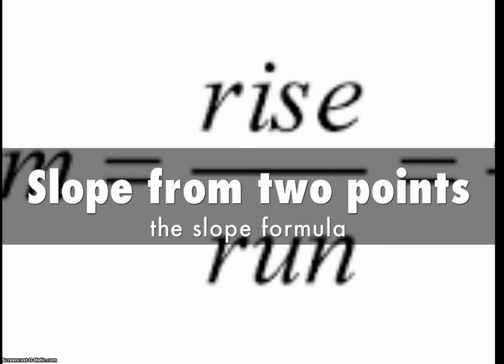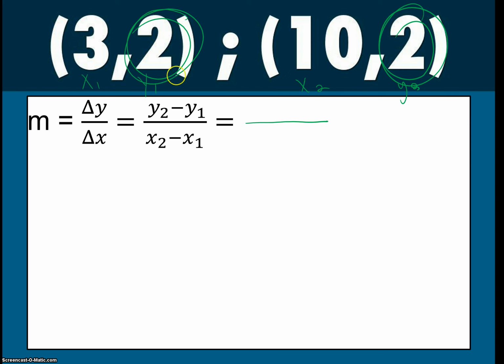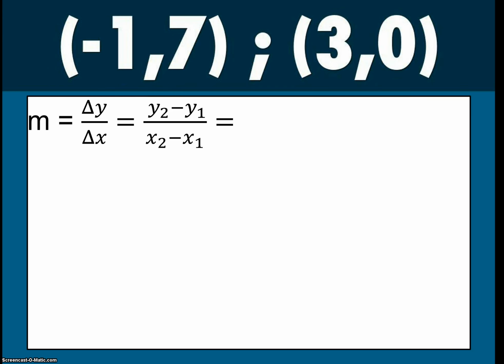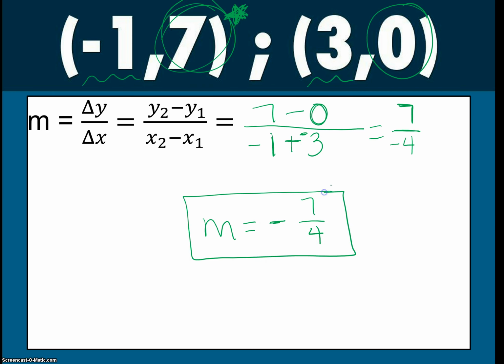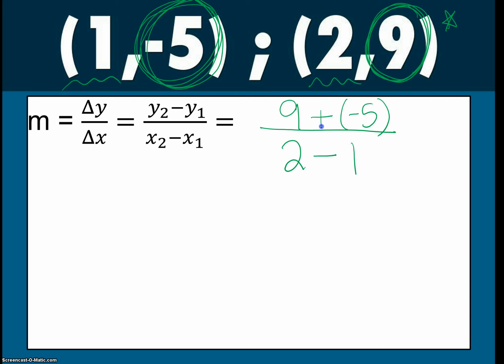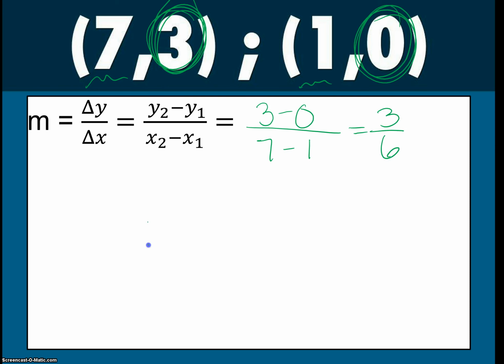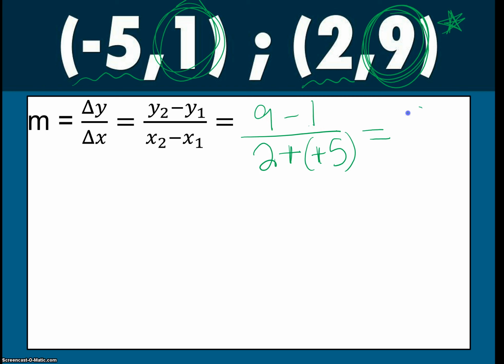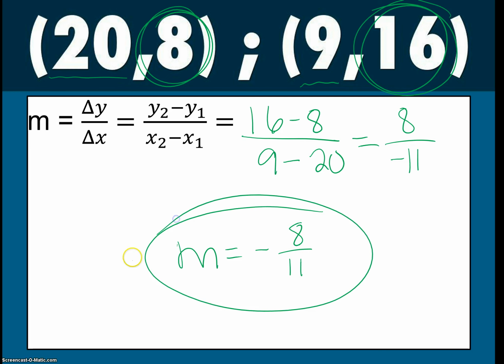slope using two points